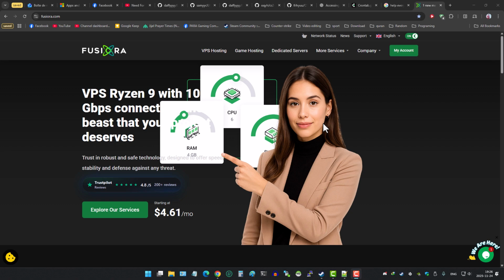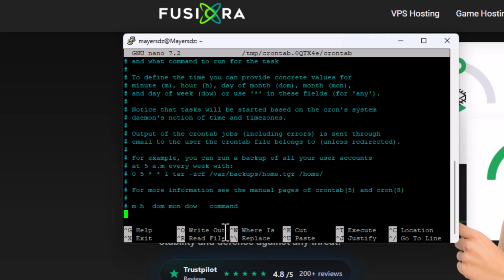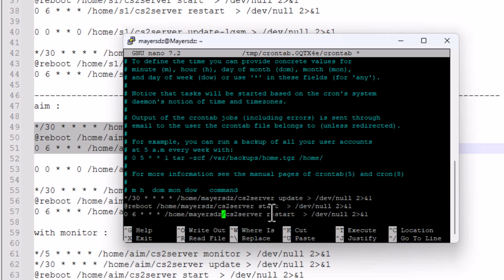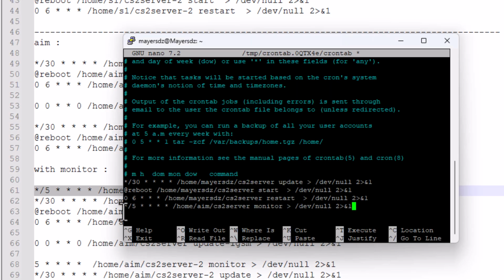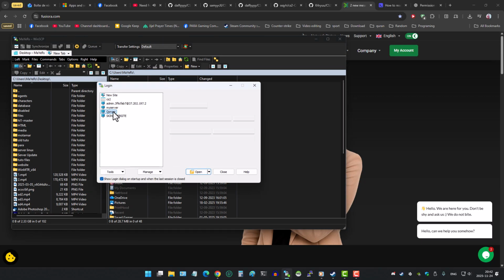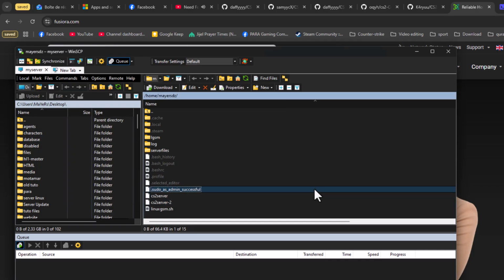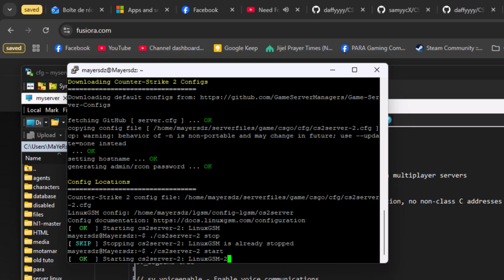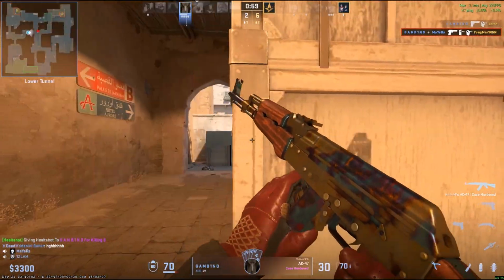How to Setup Counter-strike 2 servers to Run from the same Folder Part 3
How to run Multiple Counter-strike 2 servers to Run from the same Folder Part 3